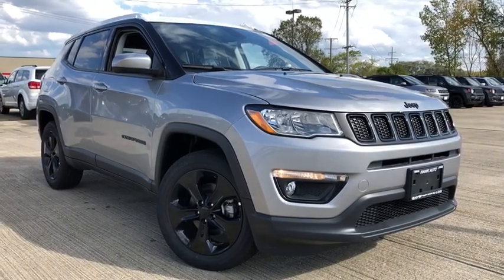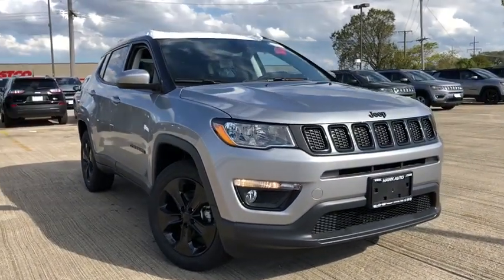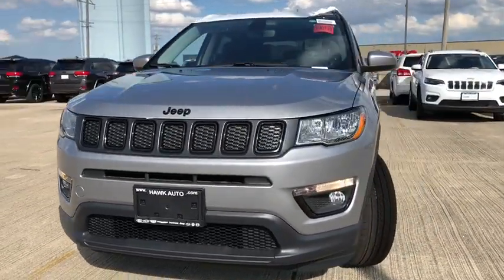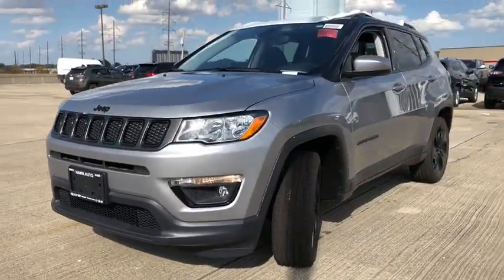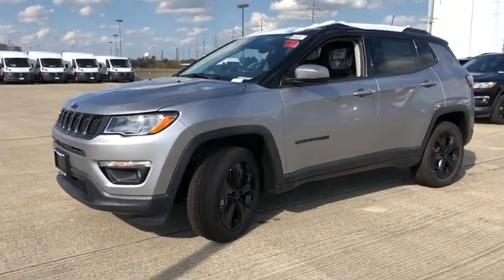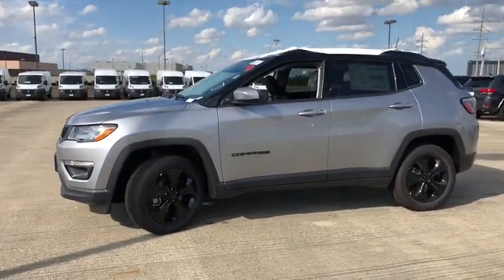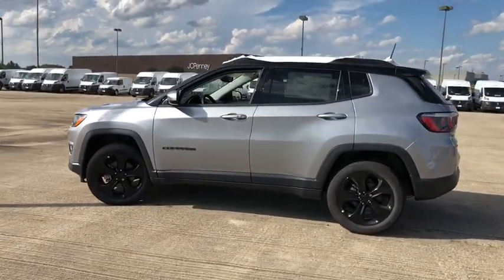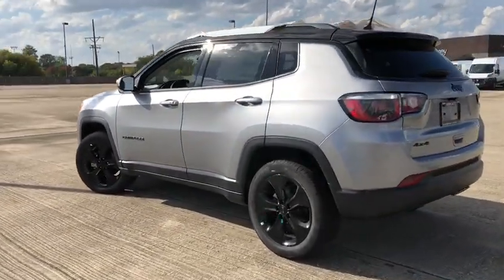2019 Jeep Compass Elmhurst, Forest Park, Oak Lawn, Schaumburg, Melrose Park, IL 190118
Billet Silver Metallic Clearcoat  2019 Jeep Compass available in Elmhurst, Illinois at Hawk CDJR. Servicing the Forest Park, Oak Lawn, Schaumburg, Melrose Park, IL area.

Hawk CDJR
7911 W Roosevelt Rd

Come view this vehicle today at our Hawk CDJ location!  7911 W. Roosevelt Rd, Forest Park IL 60130.  Blow out pricing!!!  Priced below MSRP. Real gas sipper!!! 30 MPG Hwy.. Are you interested in a simply great SUV? Then take a look at this limitless Latitude** This talented Vehicle, with its grippy 4WD, will handle anything mother nature decides to throw at you** ATTENTION!!! Optional equipment includes: Transmission: 9-Speed 9HP48 Automatic, Quick Order Package 27B Altitude, Cold Weather Group, Tu-Tone Paint Group, Power 8-Way Driver/Manual 6-Way Passenger Seats...
Transmission: 9-Speed 9HP48 Automatic, Quick Order Package 27B Altitude, Cold Weather Group, Tu-Tone Paint Group, Power 8-Way Driver/Manual 6-Way Passenger Seats, 180 hp horsepower, 2.4 liter inline 4 cylinder SOHC engine, 4 Doors, 4-wheel ABS brakes, AC power outlet - 1, Air conditioning with dual zone climate control, Audio controls on steering wheel, Block Heater - Regular duty, Bluetooth, Clock - In-radio display, Compass, Cornering lights, External temperature display, Four-wheel drive, Front fog/driving lights, Front seat type - Bucket, Fuel economy EPA highway (mpg): 30 and EPA city (mpg): 22, Head airbags - Curtain 1st and 2nd row, Interior air filtration, Intermittent window wipers, Keyless Ignition - Doors and push button start, Knee airbags - Driver, Overhead console - Mini, Passenger Airbag, Power heated mirrors, Power steering, Power windows with 2 one-touch, Privacy/tinted glass, Rear bench seats, Rear spoiler - Lip, Rear wiper, Remote power door locks, Roof rack - Rails only, Stability control - With Anti-Roll, Tachometer, Tilt and telescopic steering wheel, Traction control - ABS and driveline, Transmission hill holder, Trip computer, Video Monitor Location - Front